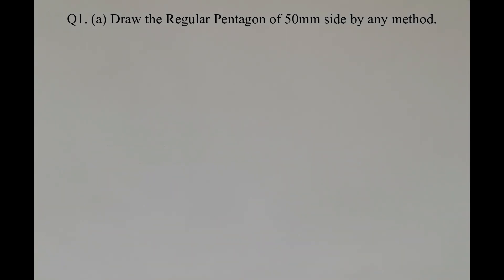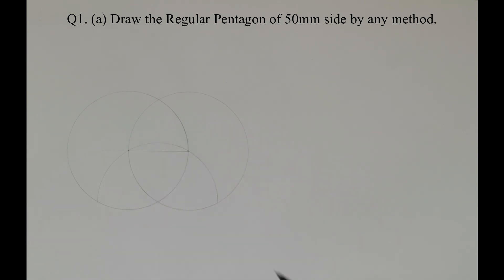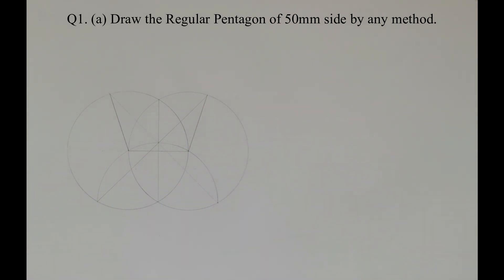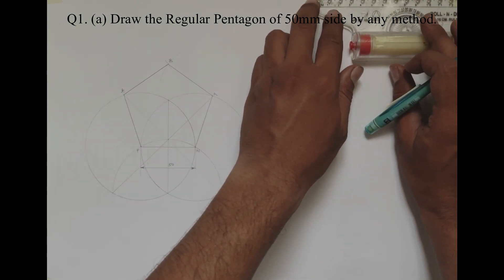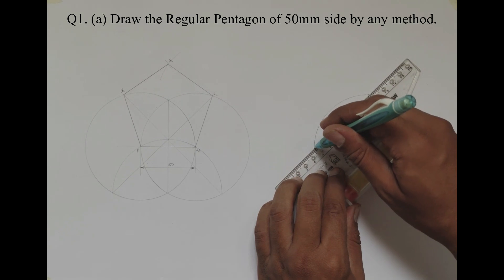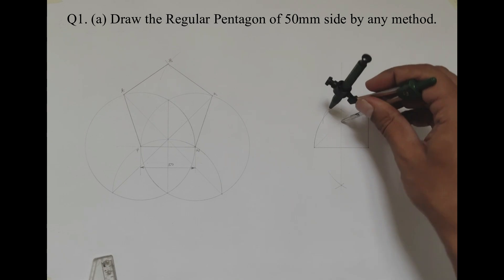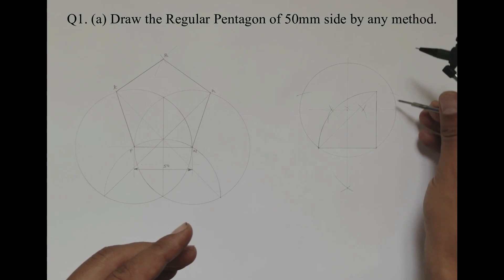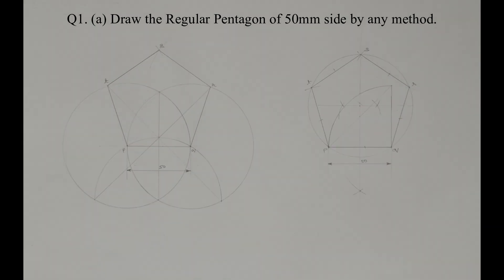Draw the Regular Pentagon of 50mm side by any method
Procedure to draw a regular pentagon using two methods | Dr. BATU Exam question paper May 2024 | University Question on Geometrical constructions | University question on constructing a regular pentagon | University question on drawing a regular pentagon